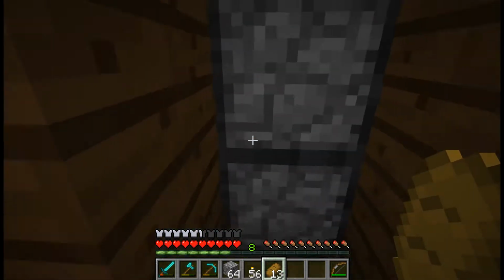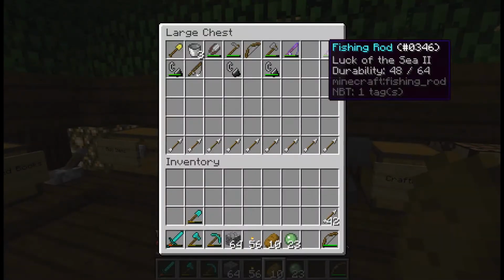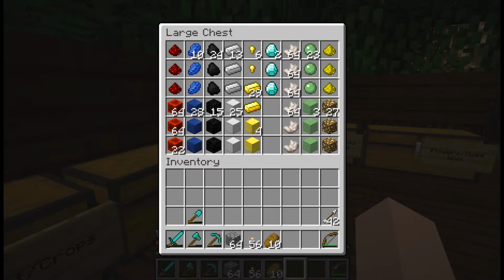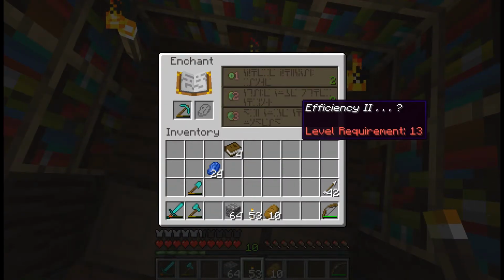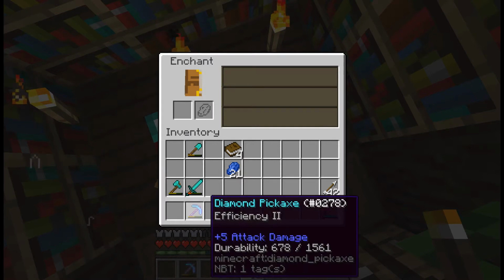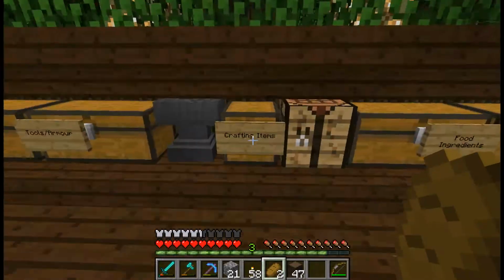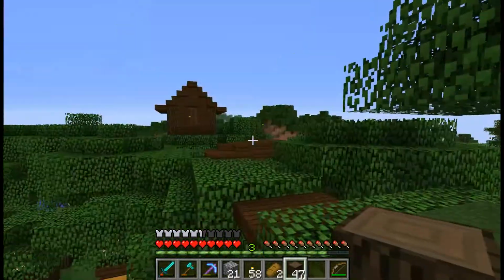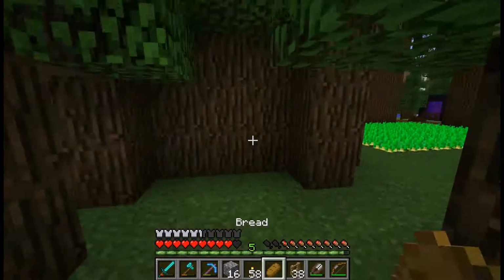Minecraft Let's Play - Episode 17 - Mob Farm Room Roof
Today I get some work done on the mob farm room roof.

Videos usually on Wednesday (sometimes Thursday) and Saturday.